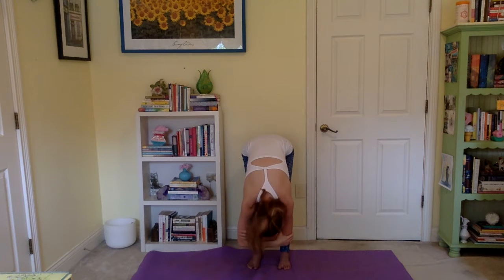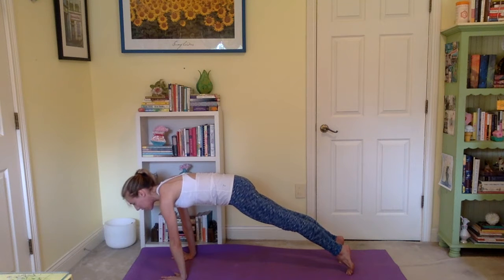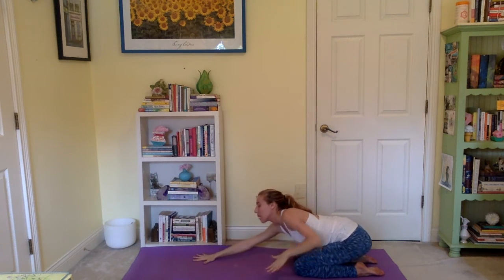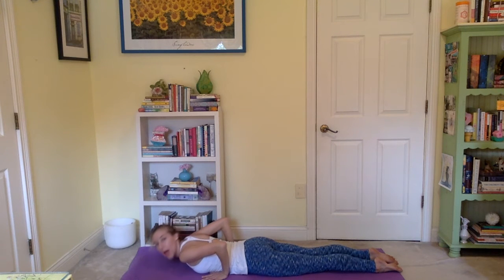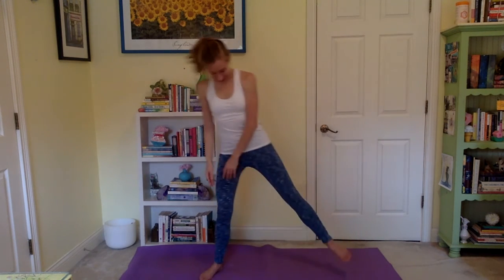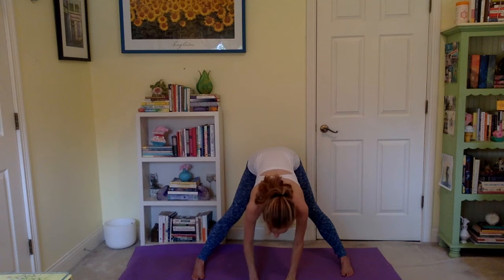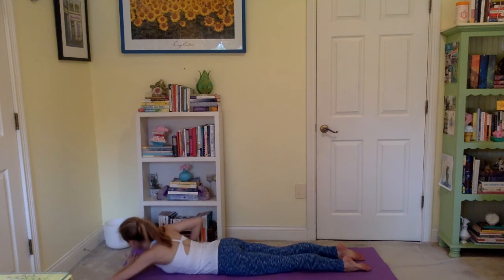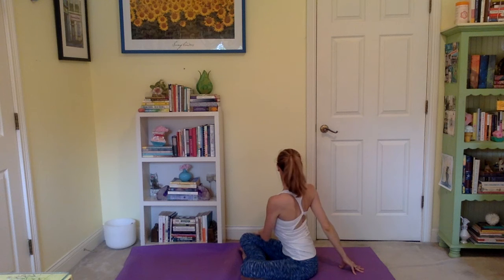Hatha Flow Yoga Episode 8 - Meredith S. - HealthyConnections